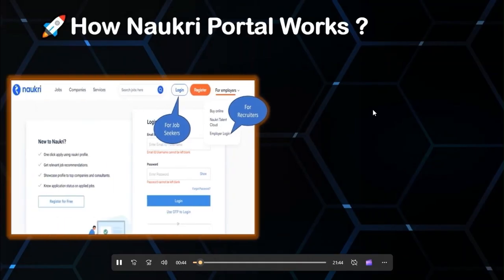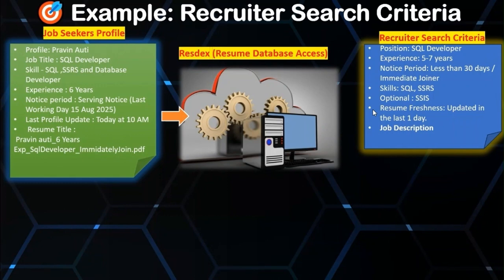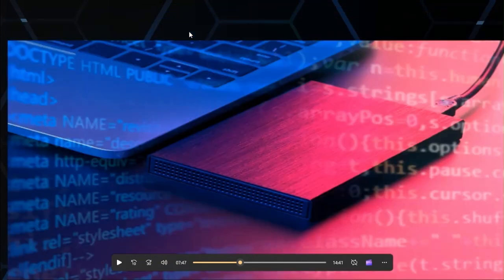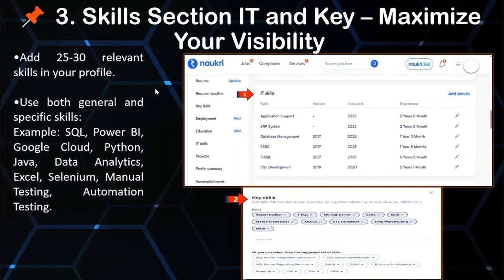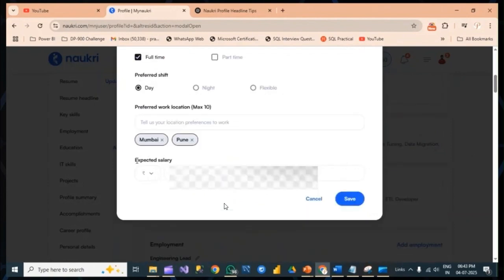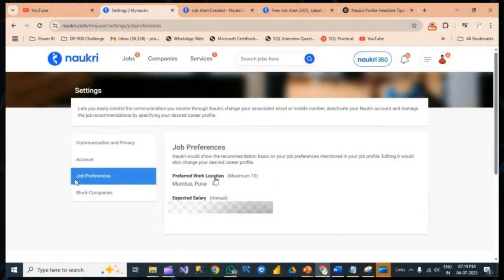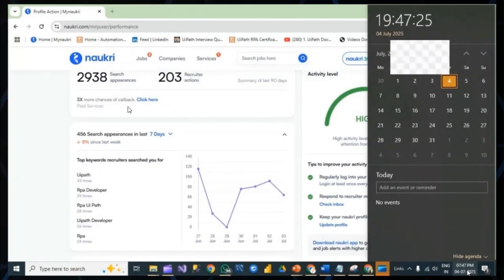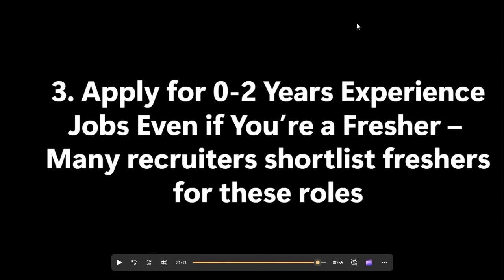🔥 Naukri Profile Optimization 2025 | 🚀10 Imp Tricks to Get More Recruiter Calls |100% Working Tips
Naukri Profile Optimization 2025 | 10 Hidden Tricks to Get More Recruiter Calls Fast
How to Rank Your Naukri Profile in 2025 | 10 Powerful Tips for Fresher & Experienced
🚀 Naukri Profile Optimization | 100% Working Tips to Get More Interview Calls
🚀 Naukri Resume Secrets | 100% Proven Tricks to Rank Top in Recruiter Search
Naukri.com Profile 100% सही तरीके | 10 गुप्त ट्रिक्स से पाएं तुरंत कॉल
Naukri प्रोफाइल कैसे बनाएं | Naukri पर इंटरव्यू कॉल कैसे पाएं
Naukri पर जॉब अलर्ट कैसे लगाएं | Naukri रिज्यूमे अपडेट ट्रिक
In this video, I will show you how to Optimize Your Naukri Profile to get 3X more interview calls using 10 secret and practical tips. These Naukri profile optimization tricks are valid for both Freshers and Experienced candidates in 2025. Learn how to write a perfect resume, choose the right keywords, and use advanced Naukri hacks to rank your profile higher in recruiter searches.
🚀 What You Will Learn:
✔️ How Naukri Search Algorithm Works
✔️ Resume Naming Secret
✔️ Daily Update Strategies
✔️ Top Keywords for Naukri Profile
✔️ Immediate Joiner Visibility Tricks

📌 Chapters. :
00:00  Introductions.
01:03  How Naukri Portal Works ?
04:24  Example: Recruiter Search Criteria
10:52  Naukri Resume Format Tips
12:47  10 Tips & Tricks
32:34  Tips to Improve Naukri Profile Visibility
34:53  Important Tips For Fresher Profile
37:13  Create a Video Profile on Mobile Naukri App
37:38  End

📌 Don't miss:
👉 Profile Optimization Secrets
👉 Tips to Increase Recruiter Actions
👉 How to Maximize Profile Performance on Naukri

✅ Watch now and start getting more interview calls fast!

Naukri profile optimization 2025
How to get more interview calls from Naukri
Naukri resume tips for freshers
Naukri profile update tricks
Naukri resume headline examples
How to rank Naukri profile
How Naukri Resdex search works
Naukri Boolean search explained
Resume name for Naukri search
Naukri job search tips 2025
Naukri recruiter search process
How to increase Naukri profile visibility
Naukri profile for SQL Developer
Naukri best keywords for fresher
Naukri resume formatting tips
Naukri job alerts setup
Immediate joiner Naukri profile tricks
How to get recruiter calls fast
Naukri profile daily update method
Profile optimization for job portals
Best resume for Naukri
Naukri profile search priority
SQL Developer Naukri profile tips
Naukri job search hacks
How to get shortlisted on Naukri quickly